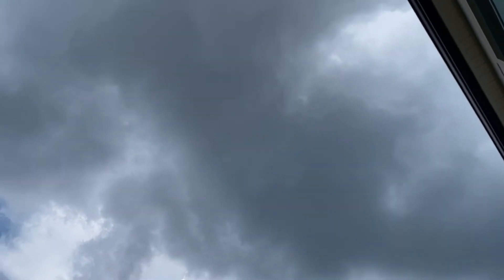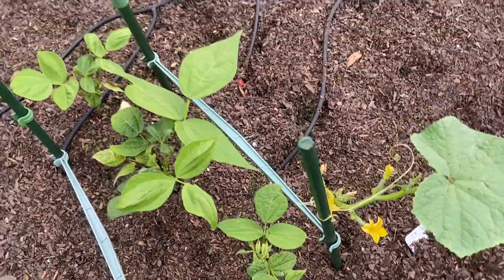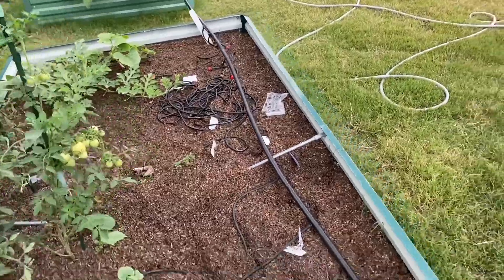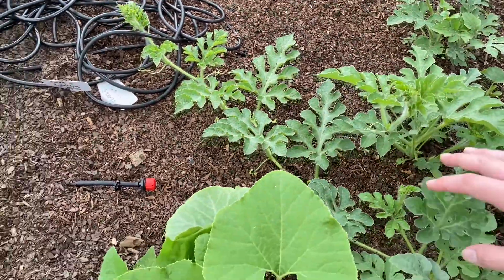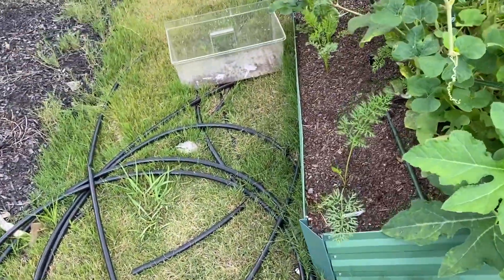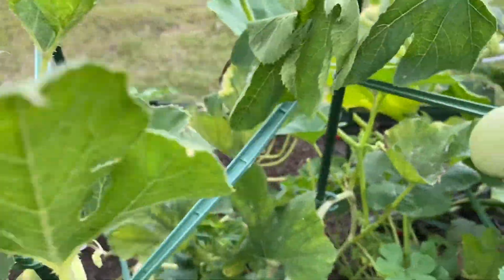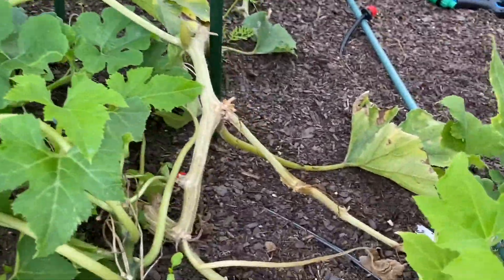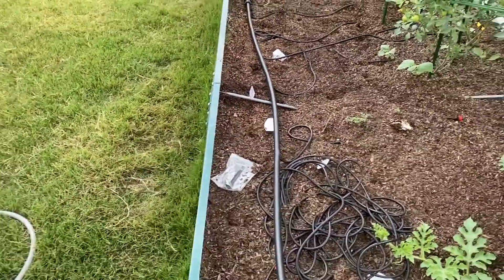Homesteading vlog 18